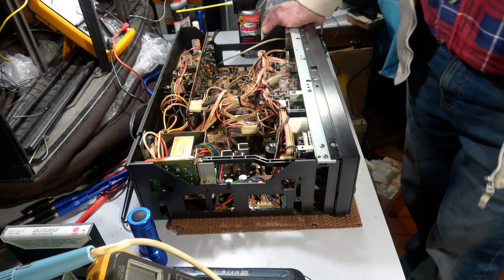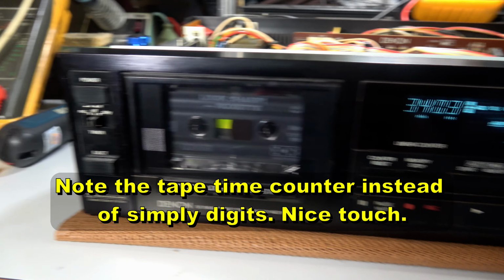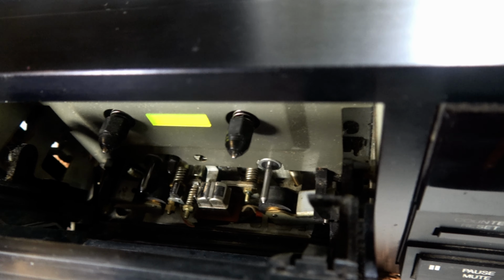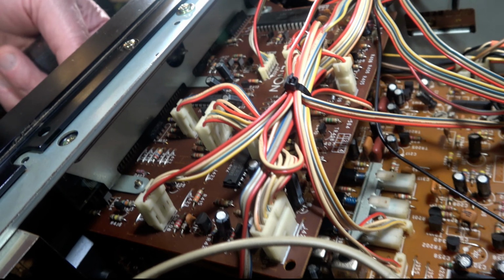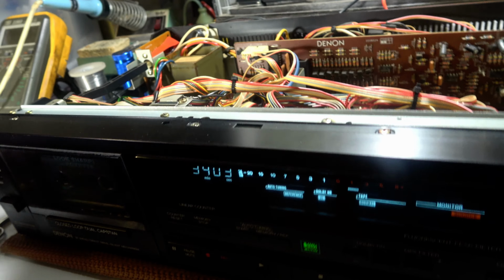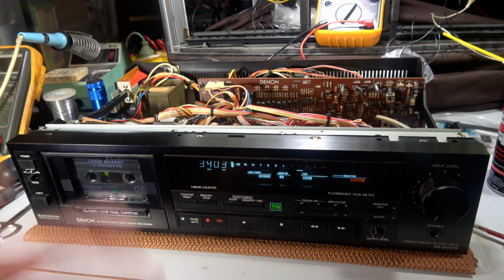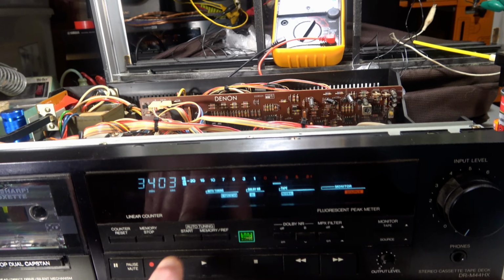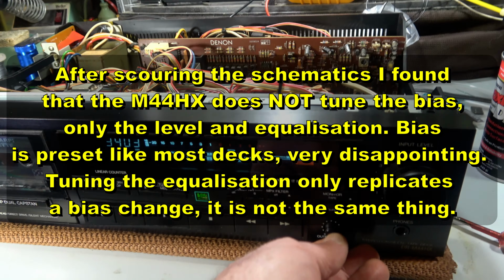Denon DR-M44HX first look at my new acquisition